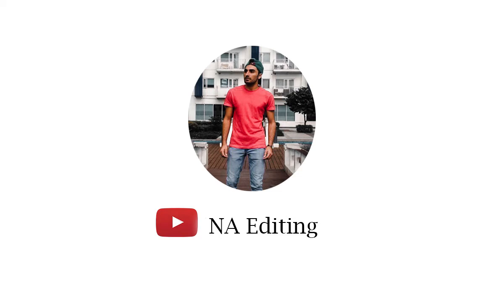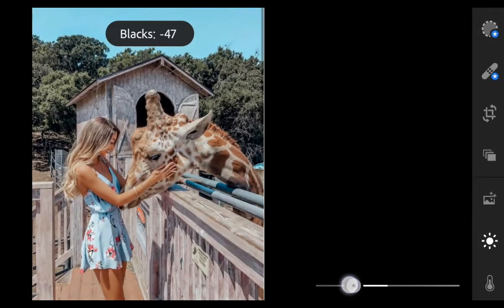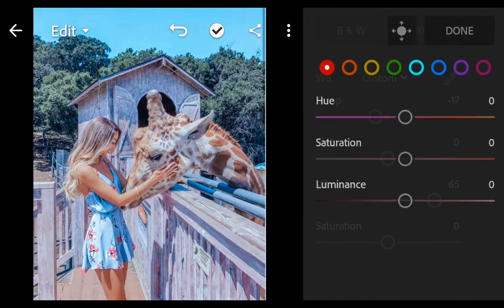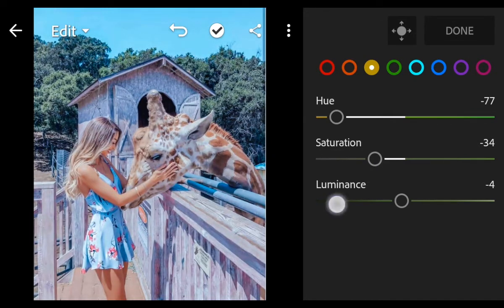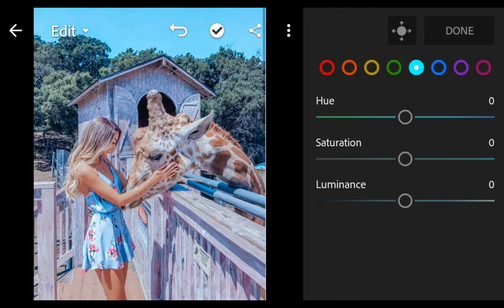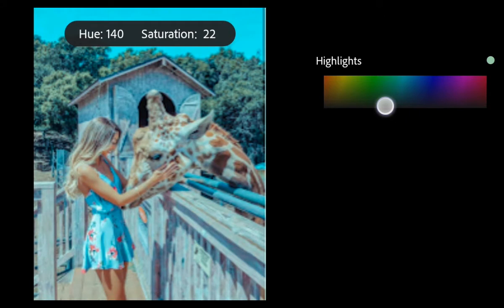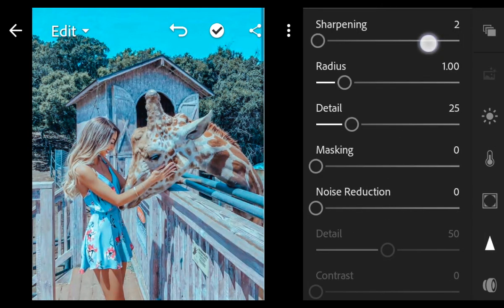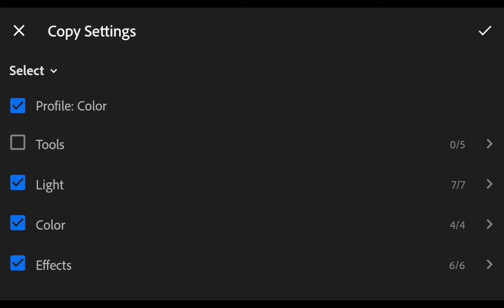Light Blue Tone Filter Using Lightroom Mobile App | Free Lightroom Preset | DNG file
In this video I will show you how to edit Light Blue Tone Filter using Lightroom Mobile app.